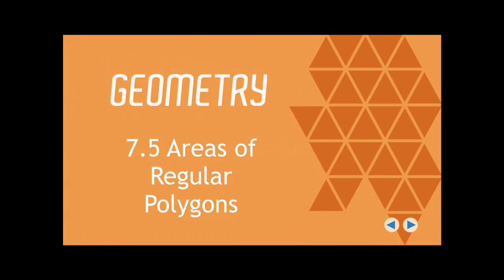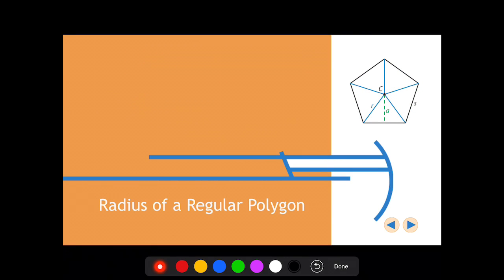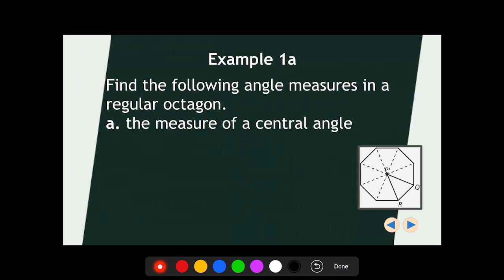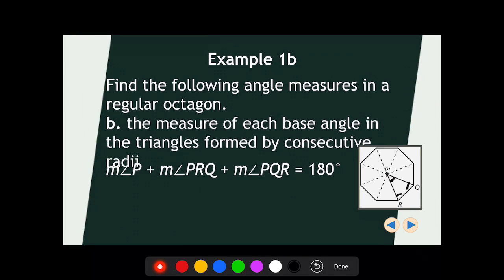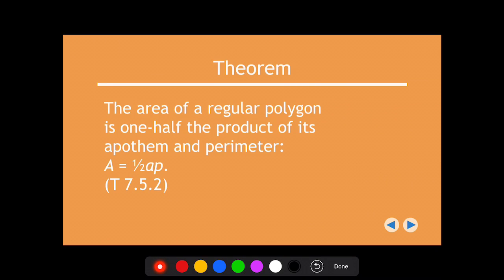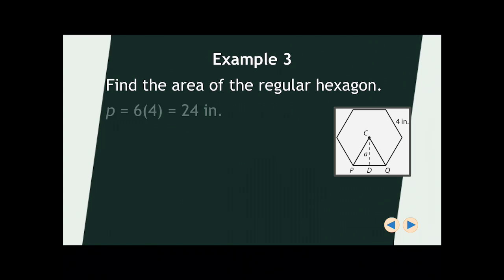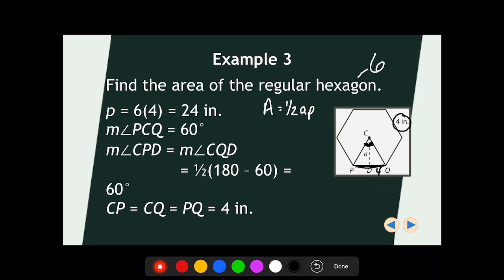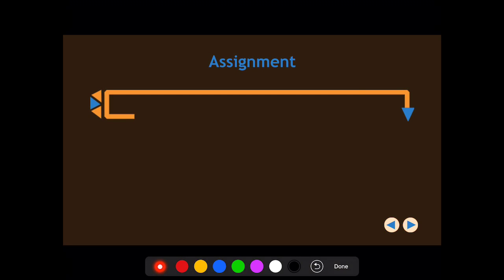Geometry Lesson 7.5 Areas of Regular Polygons